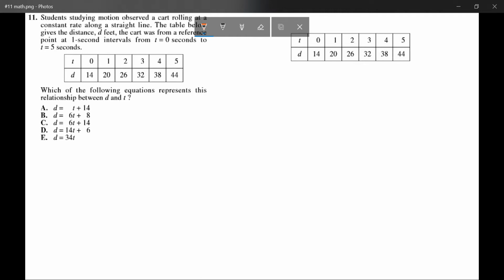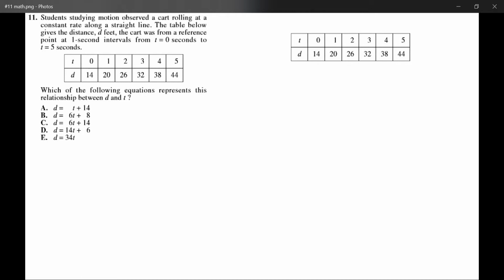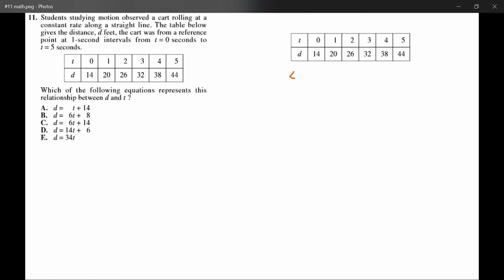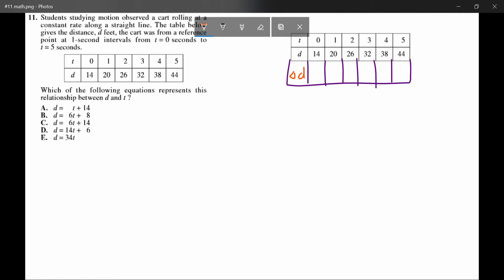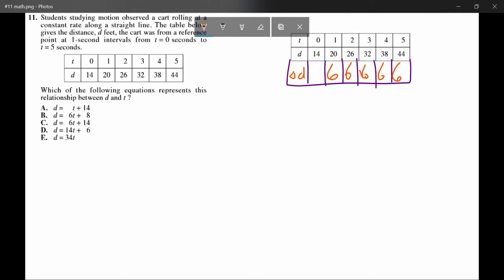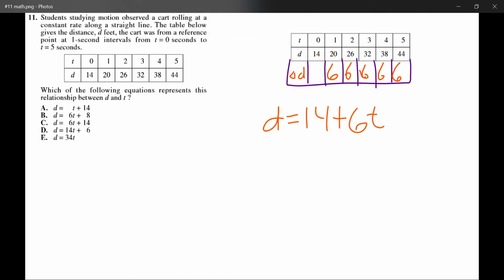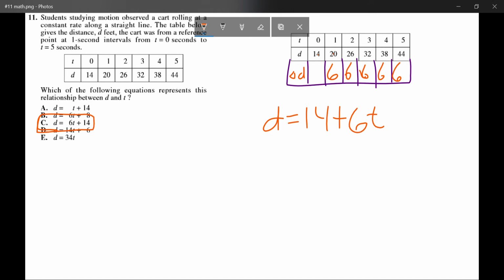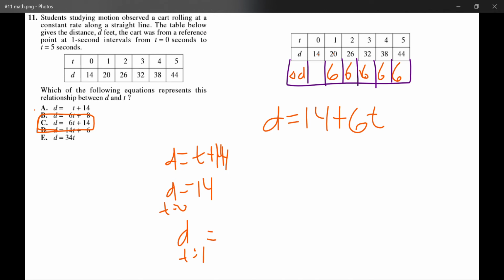ACT Prep - Finding Time/Distance Equation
In this video we look at how to find the equation of a line from distances charted against time.